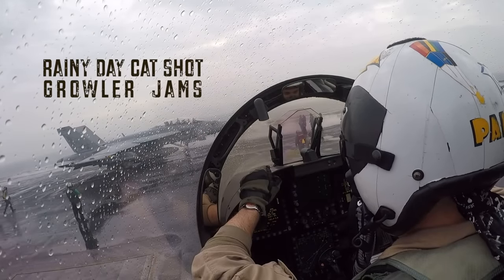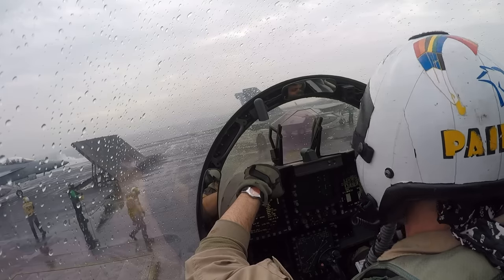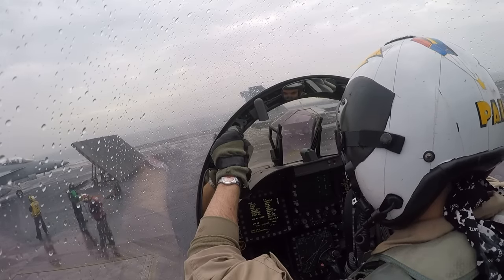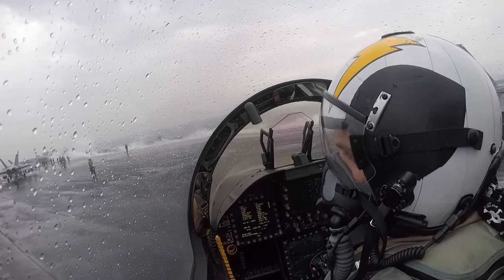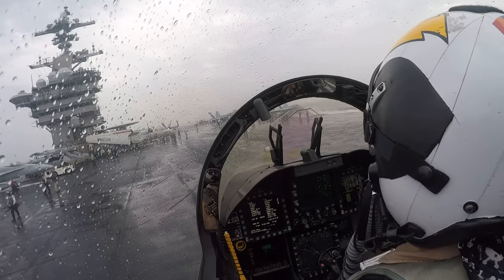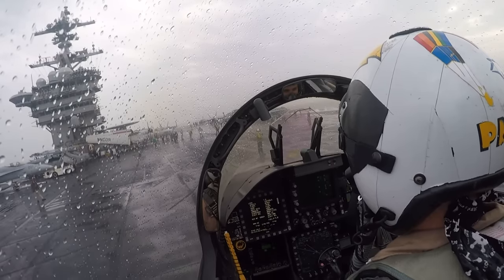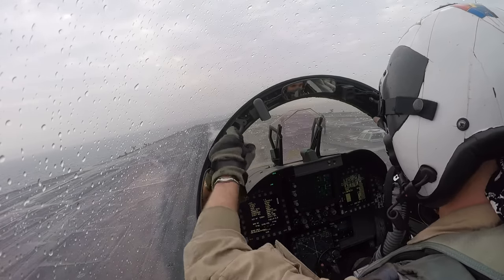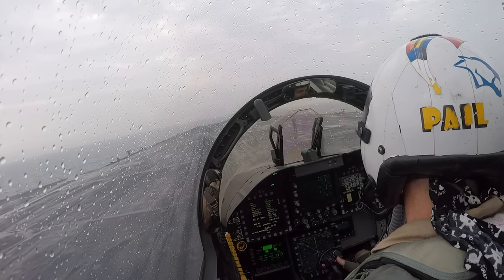See Why Navy Jets Don't Need Windshield Wipers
These videos are not monetized.  DOD service members are not authorized to solicit or accept gifts because of their official position.  My "buy me a beer" account is no longer active.

The views and opinions presented herein are those of the author and do not necessarily represent the views of DoD or its Components.  Appearance of, or reference to, any commercial products or services does not constitute DoD endorsement of those products or services.  The appearance of external hyperlinks does not constitute DoD endorsement of the linked websites, or the information, products or services therein.

This video shall not be reused, reproduced, or redistributed without written permission from Growler Jams.  Any and all unauthorized reproductions of this video will be prosecuted.

Welcome aboard and EA-18G Growler catapult shot off the USS Theodore Roosevelt (CVN-71) in 2017 in the Arabian Gulf.  This was a MAX power Case III launch off catapult 2 on a 7+ hour sortie in support of OPERATION INHERENT RESOLVE.  Keep the lights on for me.  I'll be hungry when I get back.  Fly Navy!

*CORRECTION to the narration*
In the jam, I mention "the shooter" around time 7:10.  Since this was a bubble launch, the shooters were actually in the bubble and the catapult safety observer, an ABE (Aviation Boatswain's Mate - Launch/Recovery), is the sailor who tells me to run up the throttles and gives me the final "thumbs up" prior to launch.  Thanks to my subscribers for pointing out this detail to me.

If we get enough support, we can keep this channel going.

Chapters:
0:00 Taxi from the Point
3:11 Tower Discussion
4:57 Taxi to Catapult 2
7:30 Fly Navy